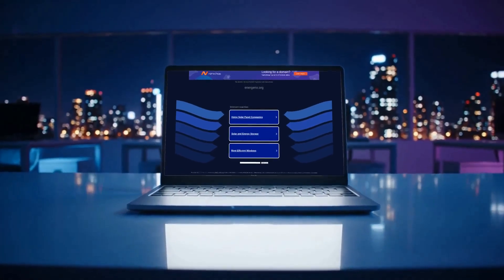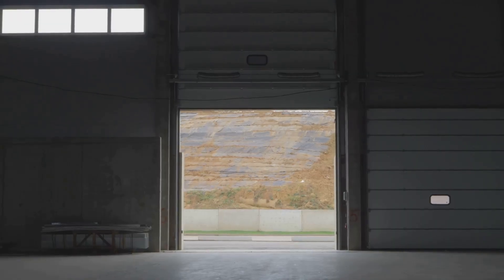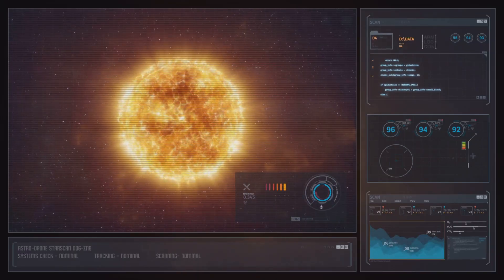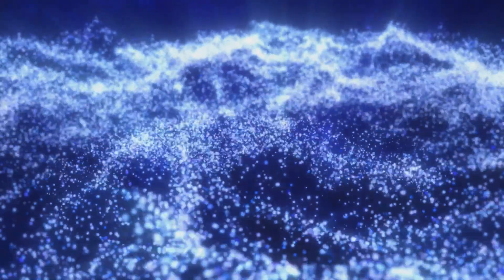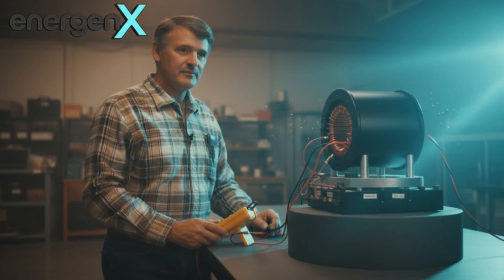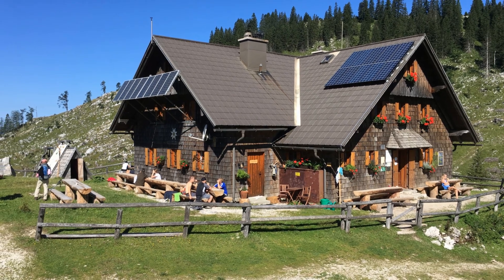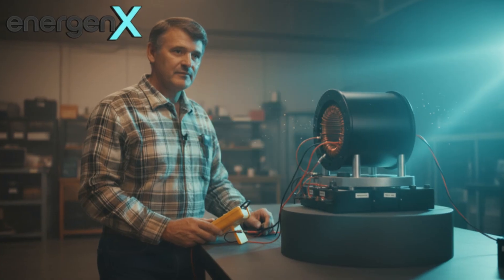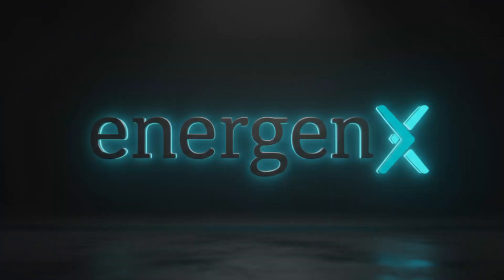EnergenX 2025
Welcome EnergenX 2025!

At EnergenX , we are reimagining the future of energy.

Introducing our new company.

I'm Chief Engineer of our new project.

Check out our LinkedIN for job openings within our company in the near future.

We stand at the edge of known science, exploring what comes next in the evolution of energy systems. While we honor the foundational work of visionaries like John Bedini—whose early breakthroughs in radiant and regenerative energy systems have now entered the open-source realm—our focus is on innovation beyond those beginnings.

We are experimenting and building entirely new classes of devices— highly efficient, forward-engineered open based energy systems that harness conventional principles:

✅Transduction of environmental energies across domains.

✅Resonant amplification through nonlinear feedback and open-loop field entrainment.

✅Direct coupling to Earth ground potential, telluric currents, and ambient displacement fields.

✅Utilization of longitudinal and scalar field components for nonlocal energy exchange.

✅Dynamic field asymmetry and time-phase displacement for energy inflow from ambient systems.

✅High-voltage, low-current architectures for capacitive harvesting and field charging.

We're also advancing proprietary technologies that move beyond traditional limitations—developing energy systems that are cleaner, smarter, and radically more efficient than what conventional classical closed loop energy models currently allows.

Our work is grounded in experimentation, guided by valid and verified accepted theory, and driven by a passion to unlock the deeper layers of energy potential that remain untapped.

At EnergenX , we aren’t just creating devices.
We’re opening pathways—toward a world powered by possibility.

Open Where It Counts, Protected Where It Matters!

At EnergenX, we believe in advancing knowledge by sharing meaningful insights that inspire progress and broaden understanding. By making our findings accessible, we help fuel discovery for others in the field, while maintaining strict protection over our proprietary innovations. This balance allows us to encourage open dialogue, ethical growth, and responsible collaboration — all while ensuring the long-term strength and security of our company’s breakthroughs.